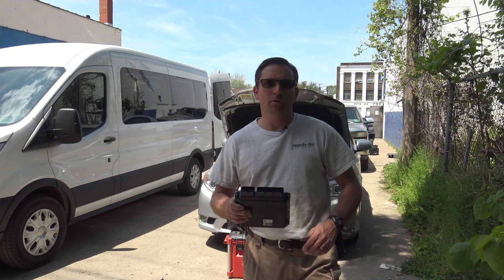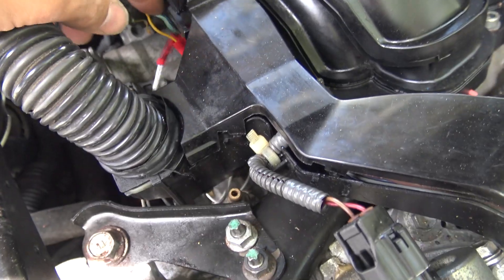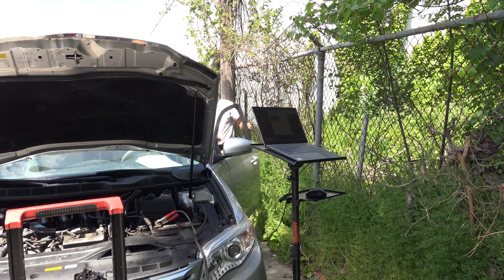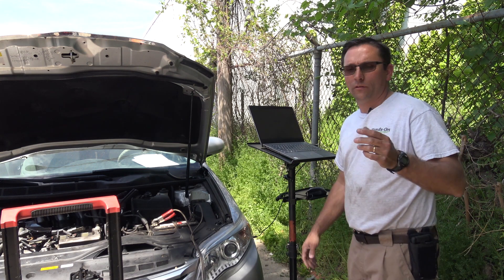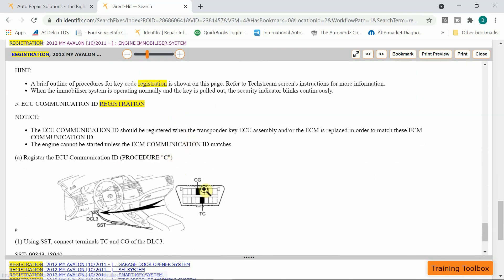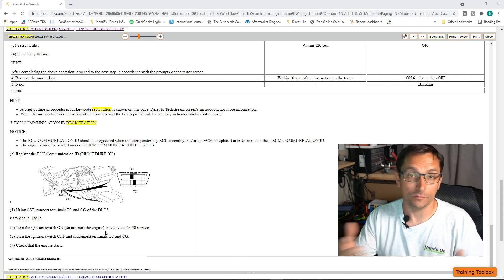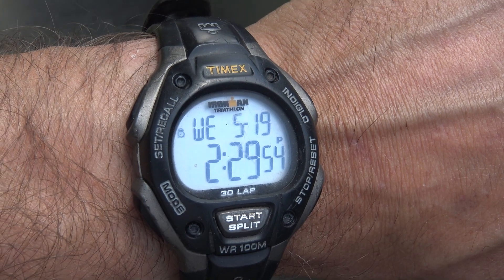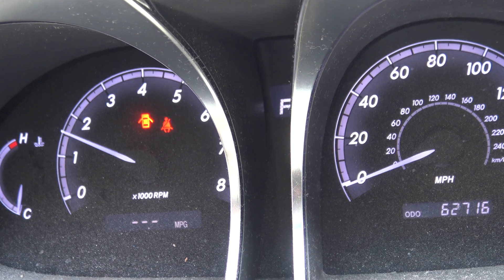2012 Toyota Avalon Used ECM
Overview of using J2534 device and the Toyota VIN write software to write the VIN on a used ECM.  Note that you can do the same job with many different scan tools!
for more learning.